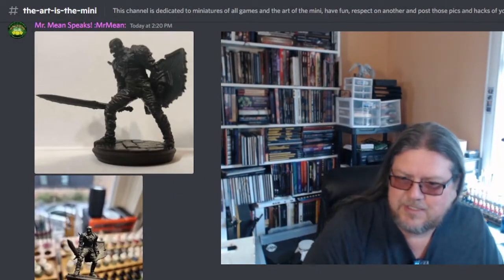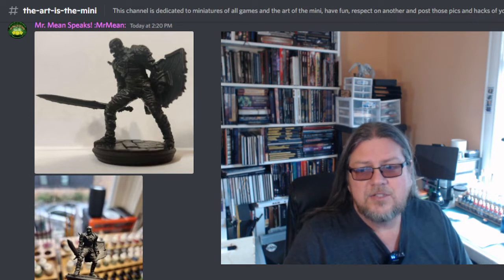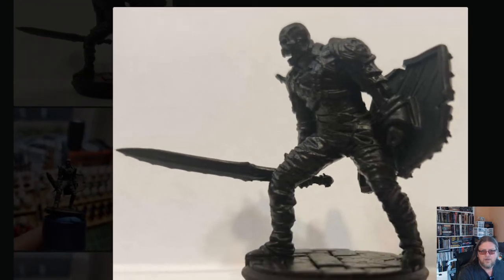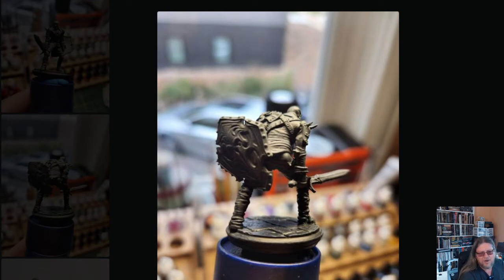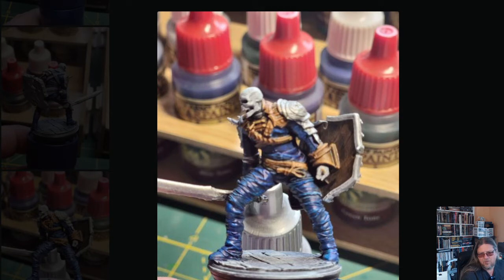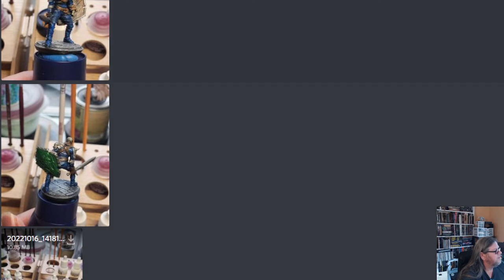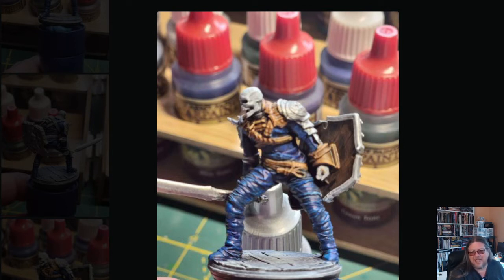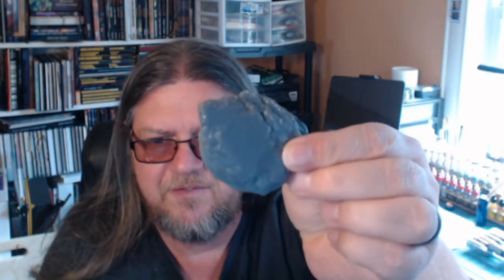Mr. Mean Spaints! Painting in the Slap Chop method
Get your skeleton here and tell them Mr. Mean sent ya!

Greetings all if you are a publisher or content creator and you are wanting some reviews and or thoughts on a project or new RPG product please feel free to contact me: John Polack

Support Mr. Mean Speaks!